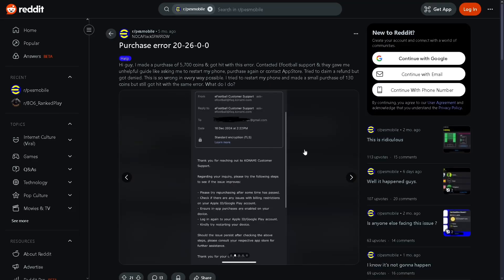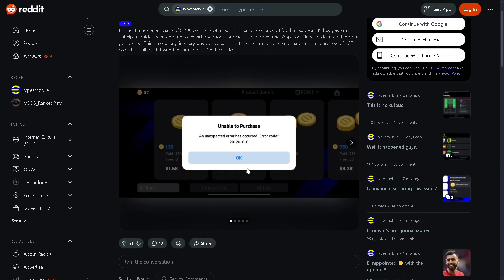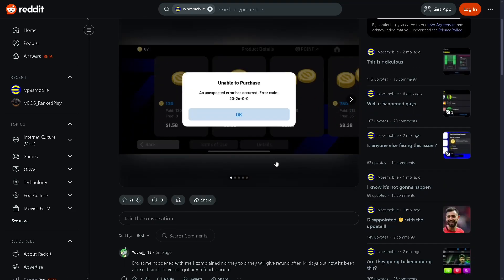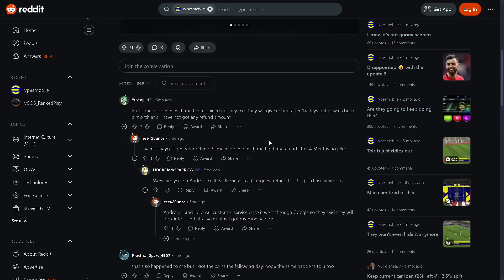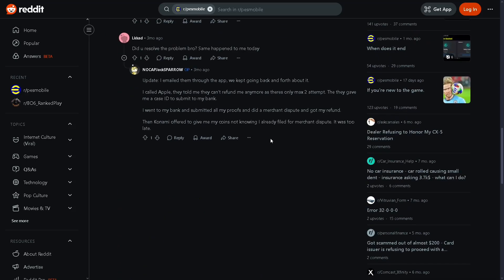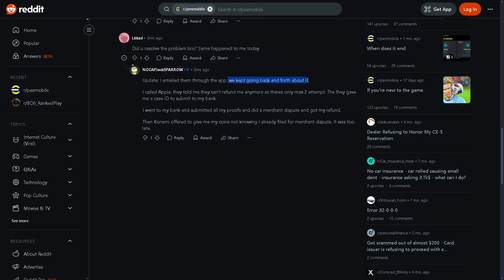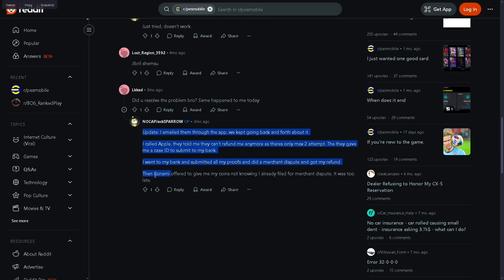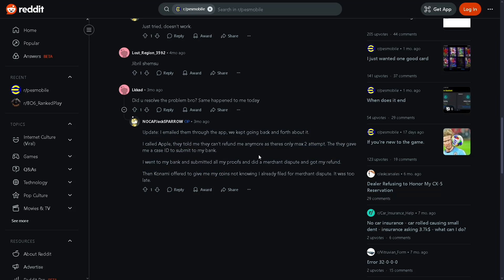How To Fix eFootball Mobile Error Code 20-26-0-0 [QUICK GUIDE]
In This Video, I Will Show You How To Fix eFootball Mobile Error Code 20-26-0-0